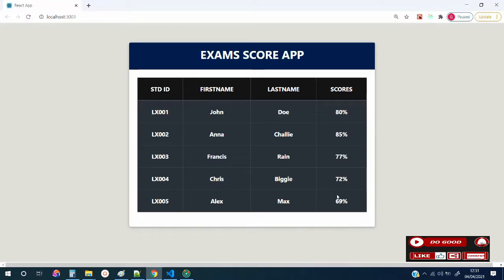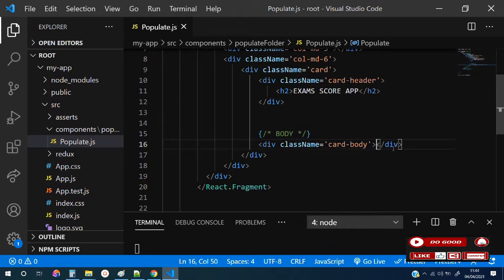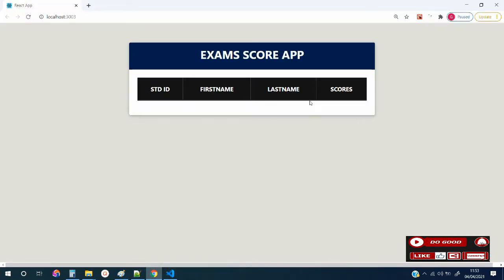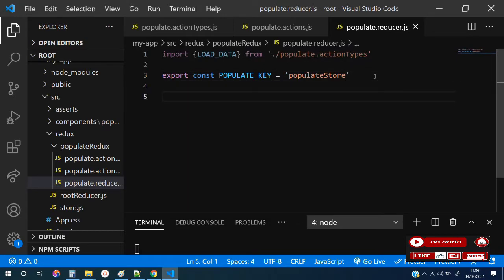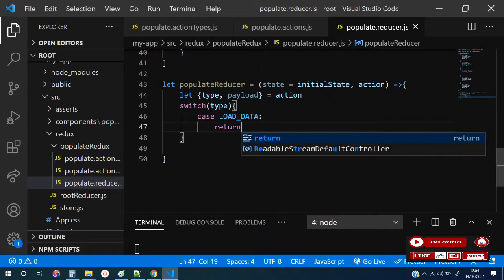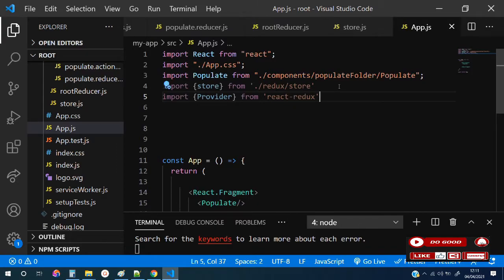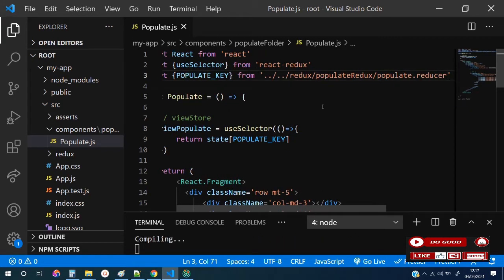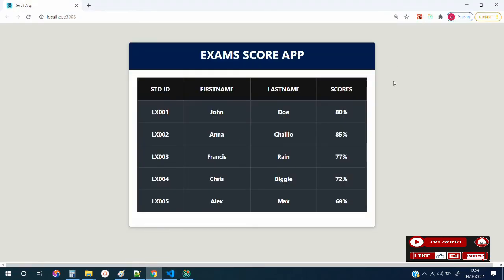Display an Array of Data with React Hooks and Redux for beginners - React Micro Project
In this video you will learn the beginner approach to using HTML, CSS, Bootstrap, React hooks and Redux to display an array of data. You will also learn the simplified approach to building projects in a software company.